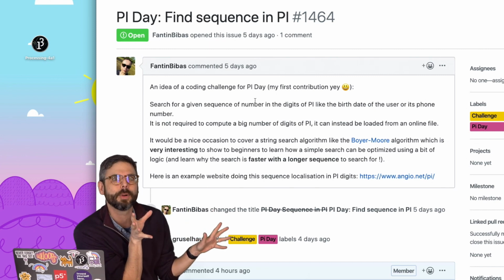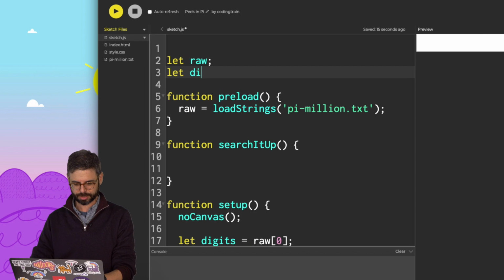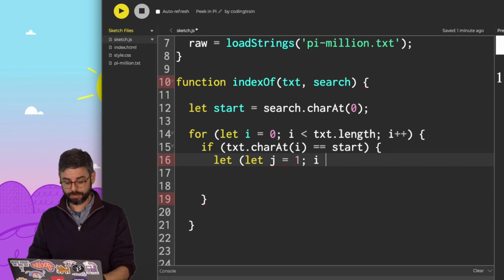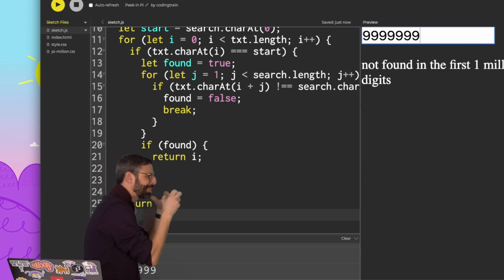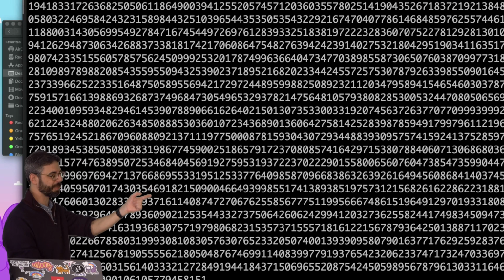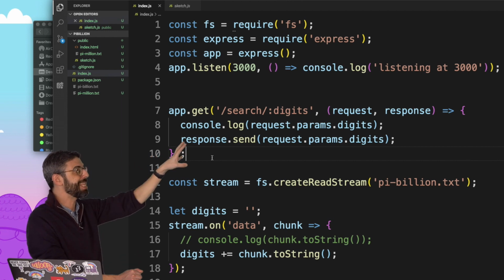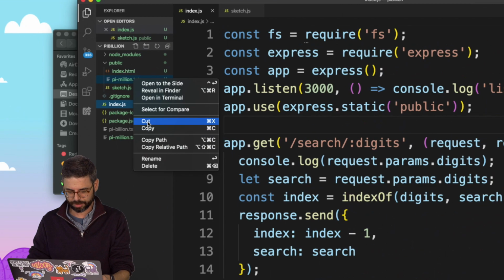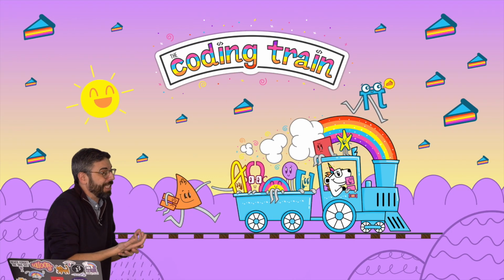Coding Challenge #156: Peeking inside Pi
🥧 Happy Pi Day 2020! In this challenge, I build a simple web application using p5.js and node.js to search in the first billion digits of Pi. Code

Timestamps:
0:00 Introduction
2:30 Importing Pi Into p5.js
3:37 Searching Numbers in Pi
7:09 IndexOf Function
13:13 Importing 1GB File
16:38 Dividing the Data into Read Streams
18:25 Searching 1 Billion Digits
19:44 Creating an API
28:42 Conclusions and Ideas